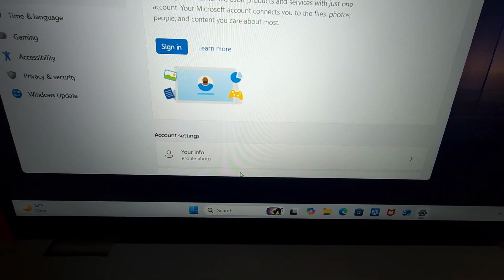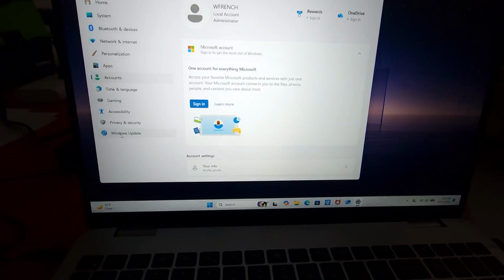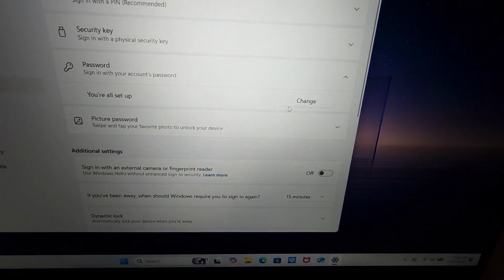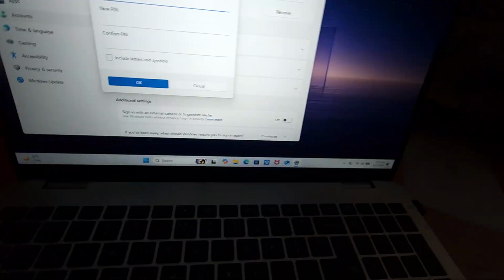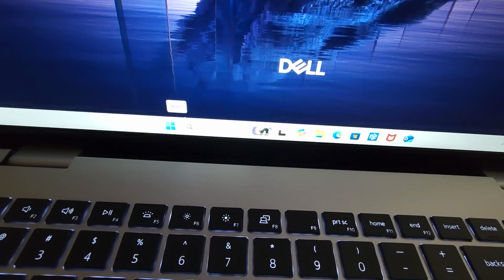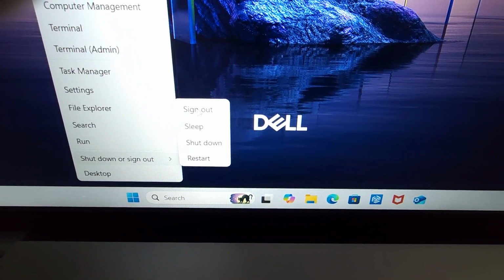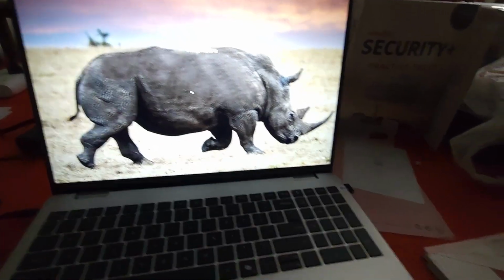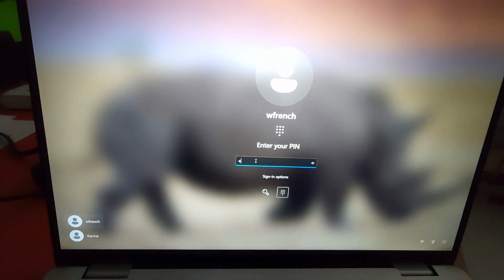Castor26-006 Explain MS Windows concepts, such as user credentials and how to setup or change.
This is about the software running on your laptop, called Microsoft Windows 11.  It is important to understand the concept of "logging on" and the various ways you can set it up.